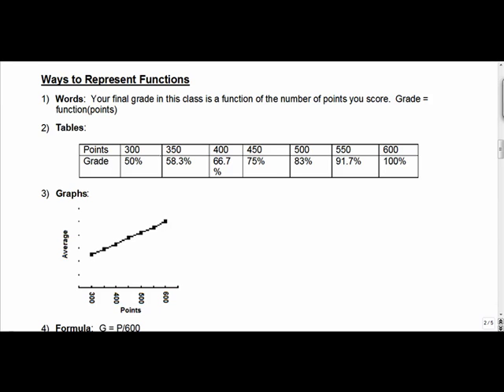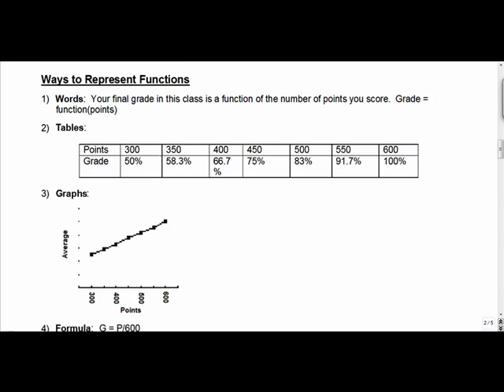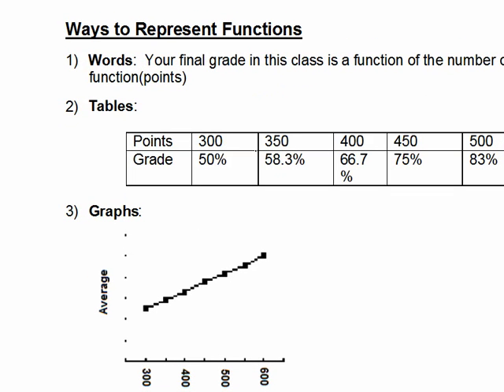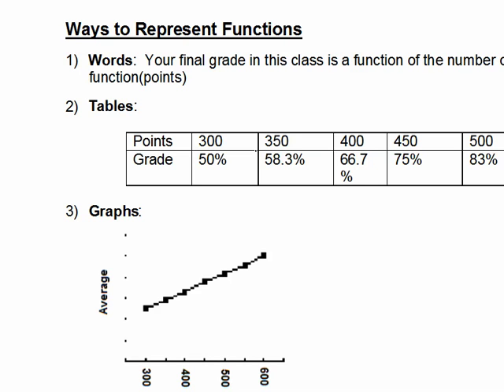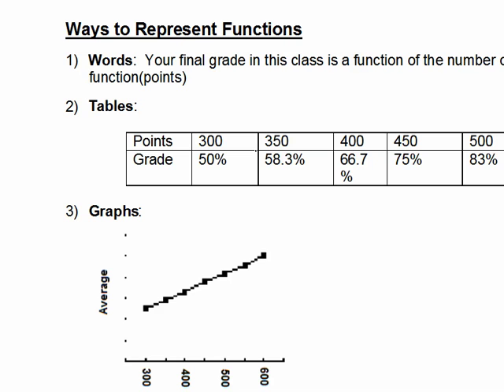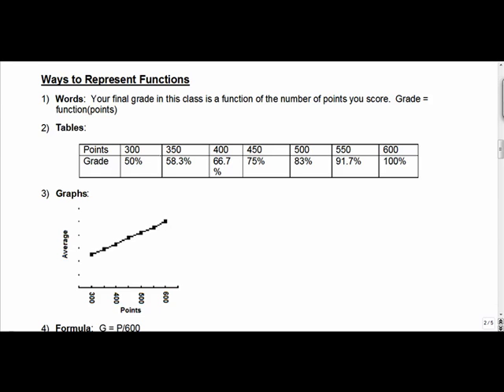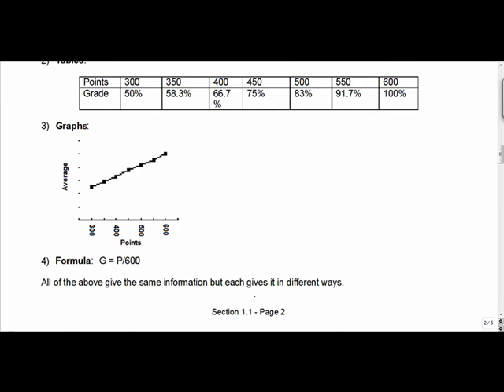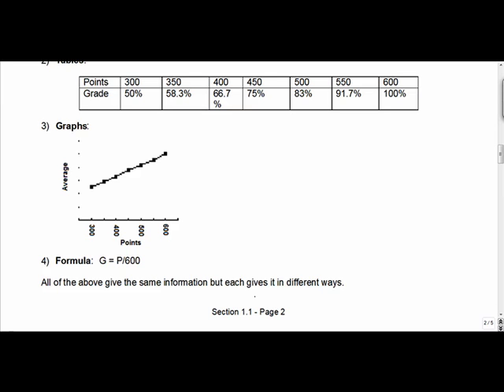Section 1.1 (c)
Representing Functions